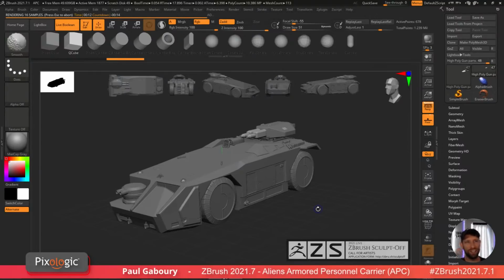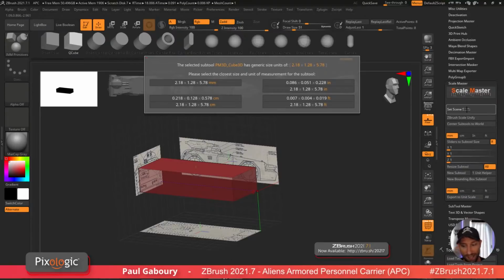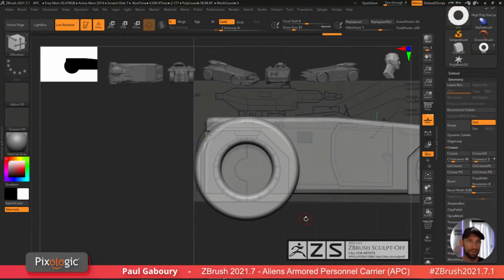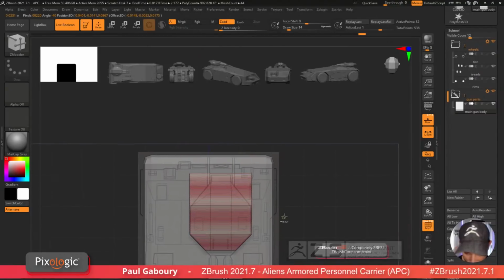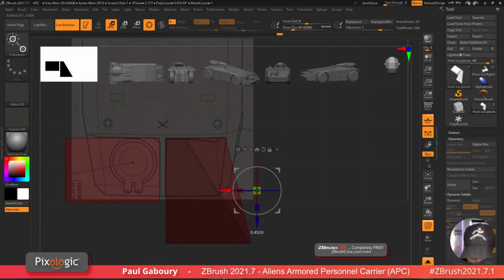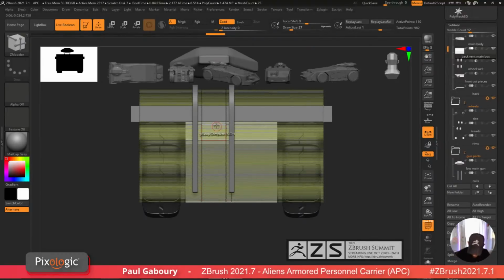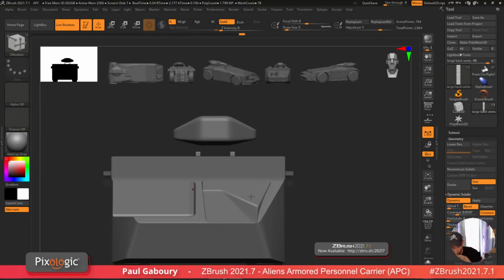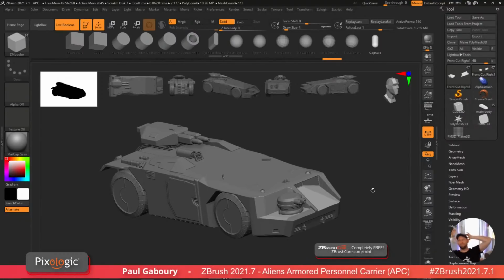ZBrush 2021.7.1 – LIVE Look Into the New Version! Aliens Armored Personnel Carrier – Paul Gab...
Get ZBrush!  More Details on the Current Version of ZBrush
Hard Surface Sci-Fi Space Craft: Aliens Armored Personnel Carrier (APC) Fan Art – Pixologic Paul Gaboury - ZBrush 2021.7.1

More Pro Artists, VODs, & More! ZBrushLIVE.com

ZBrush 2021.7 Now Available!

Paul Gaboury, aliens, james cameron, drop ship, space ships, aircrafts, sci-fi, tank,